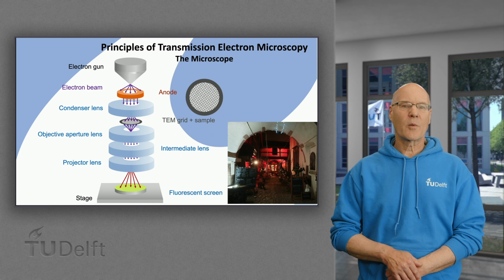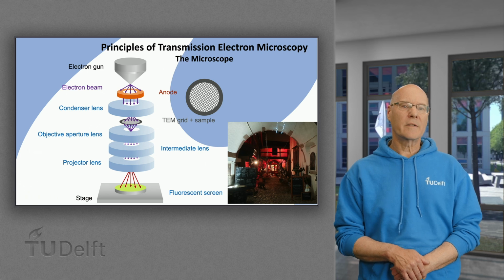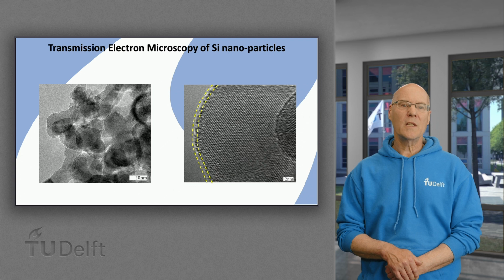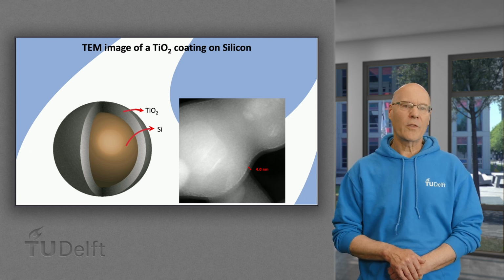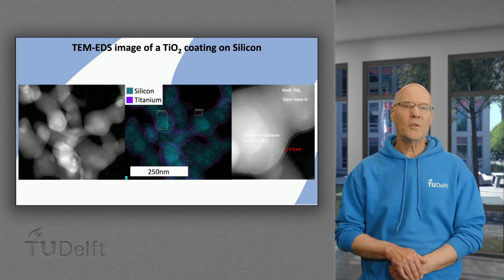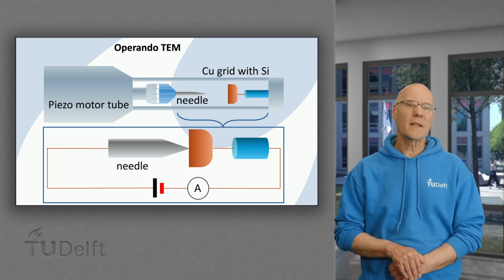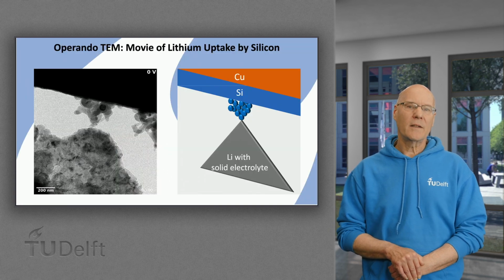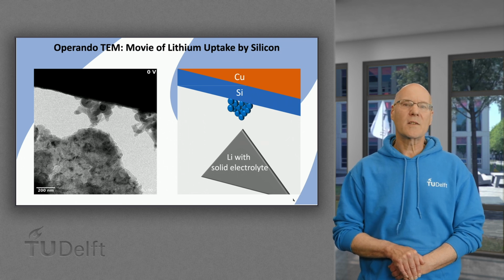BTEC1x_2025_Module_5_3_2_Materials_Characterisation_TEM-video